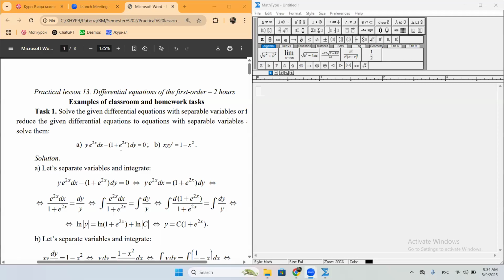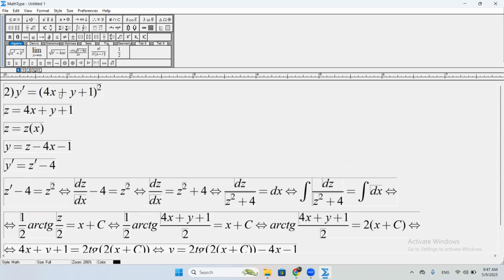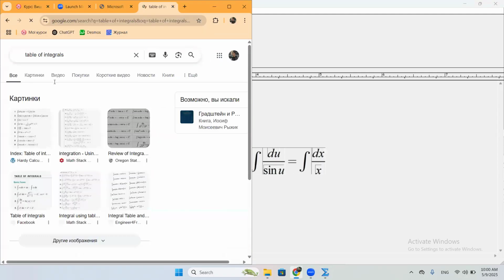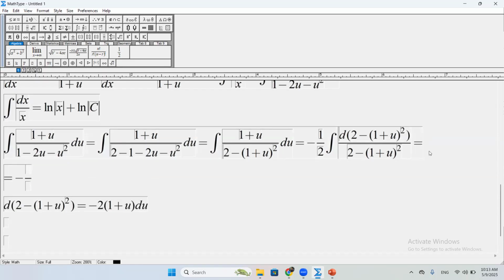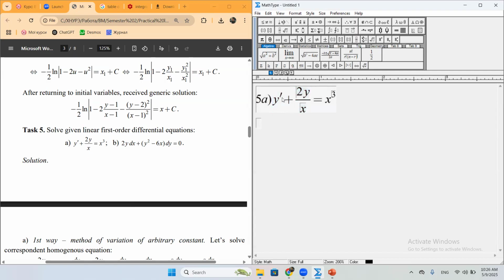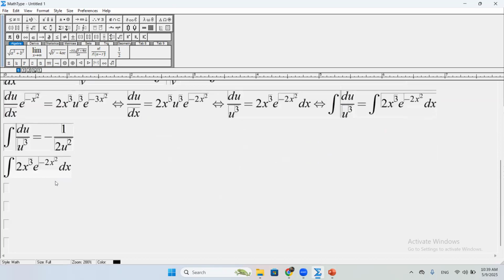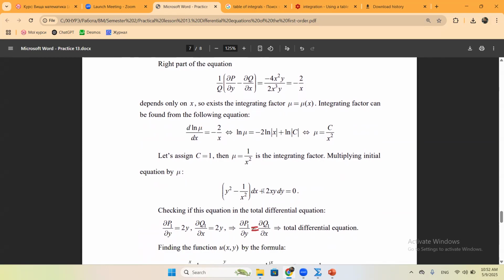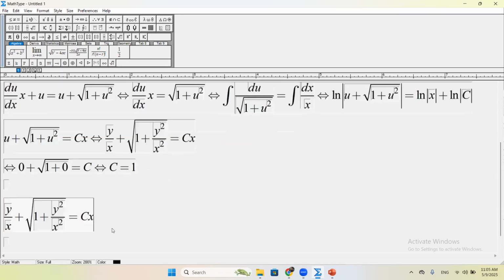PZPI 24 3 Practical lesson 13